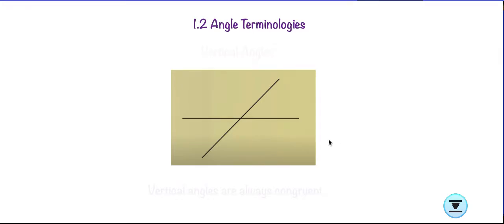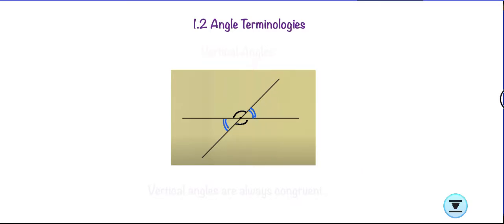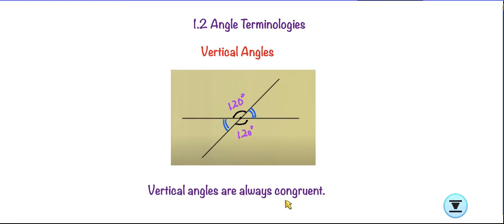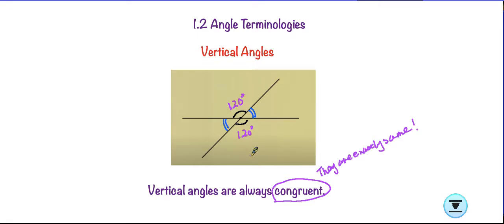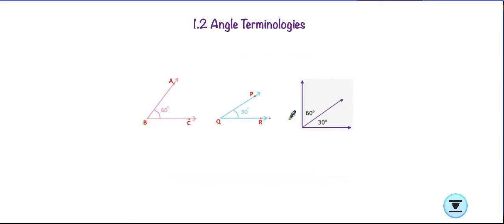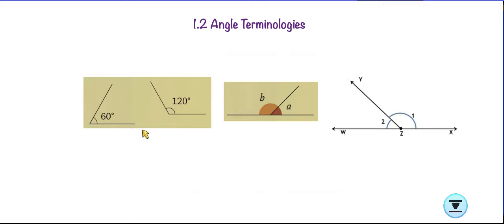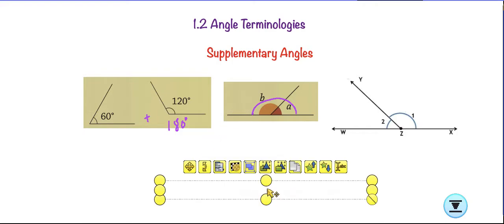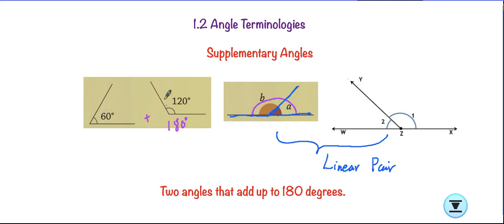1.2_Angle Terminologies Part II